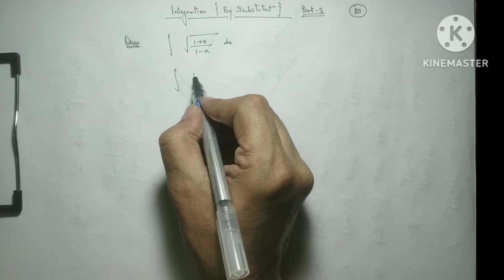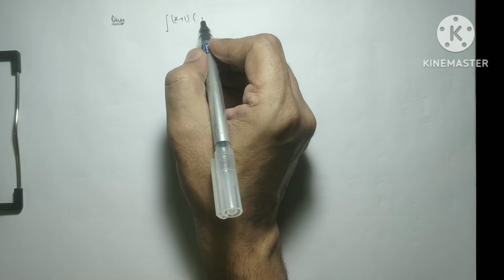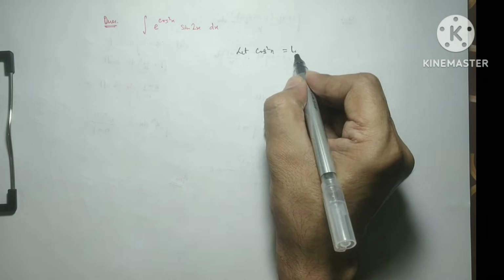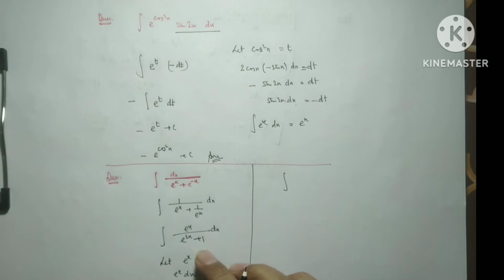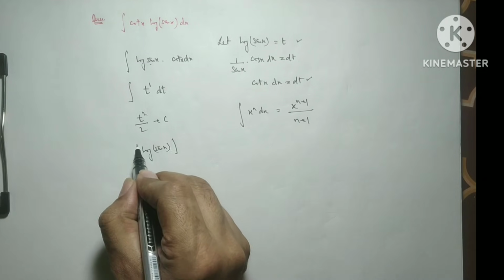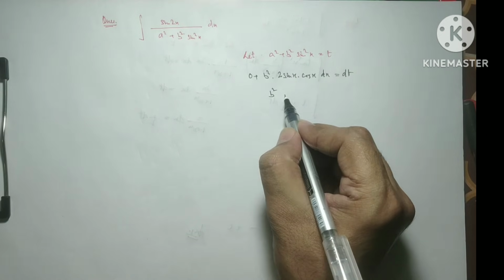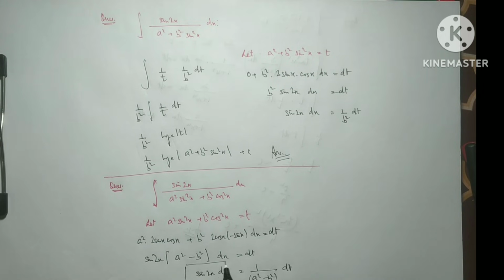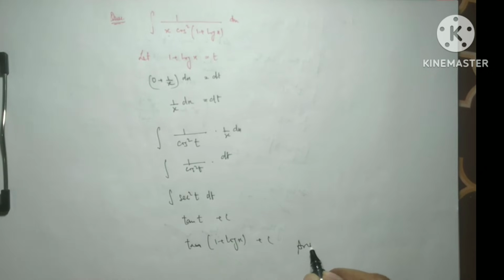Integration of log, exponential, trigo and algebraic functions using substitution method on YouTube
if the function is not in standard form then we use the substitution method , in which we assume. that part as r by which function becomes standard.

then we use standard integration formulae for the integration of newly standard function.

finally after standard integration we put the value of t in terms of x again.